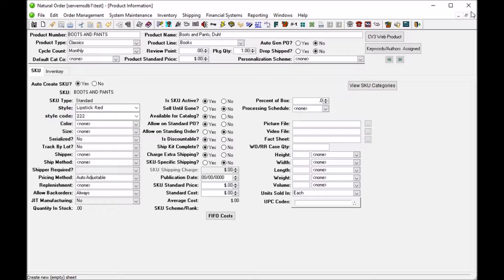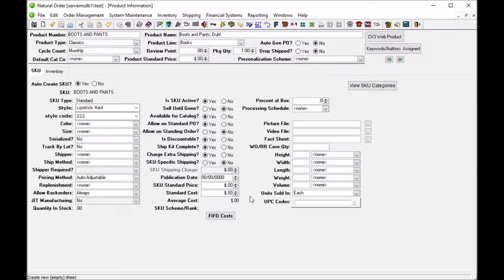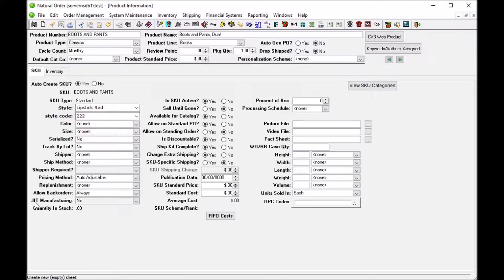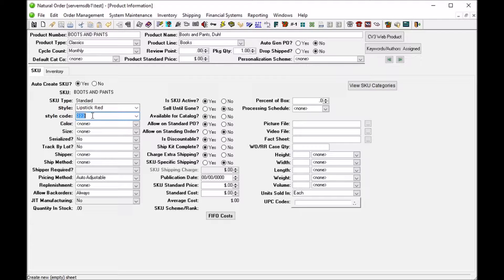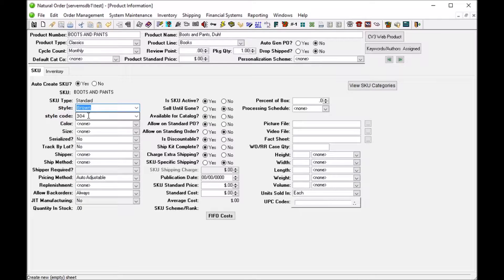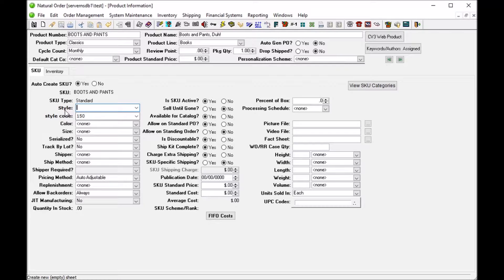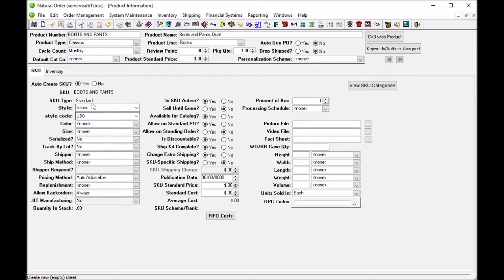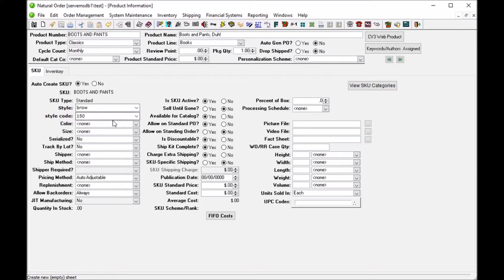Style Code Functionality (Natural Order)